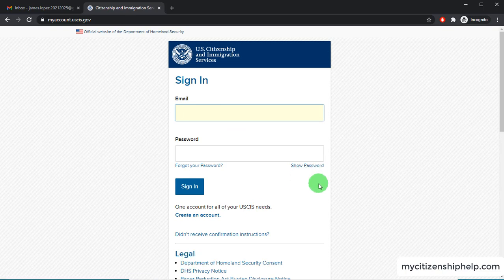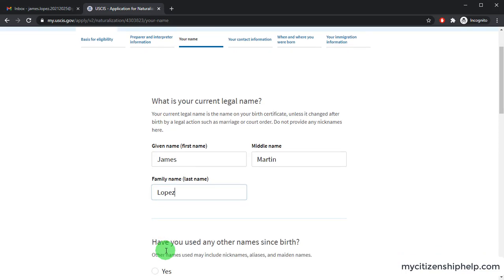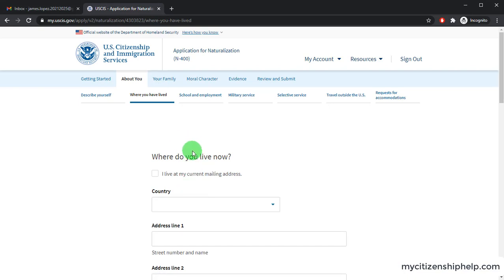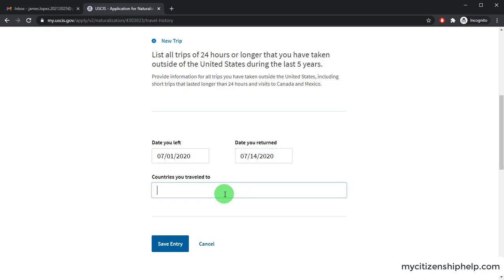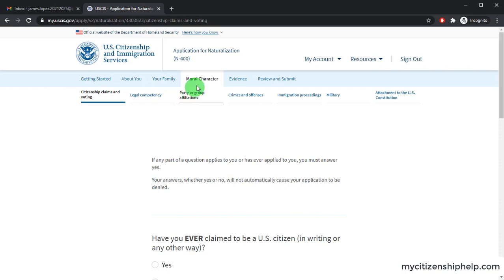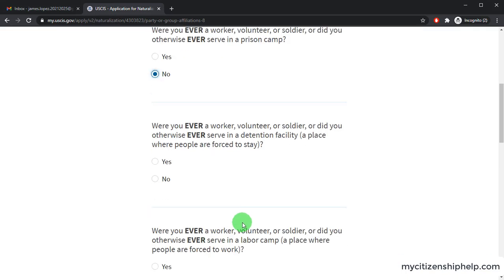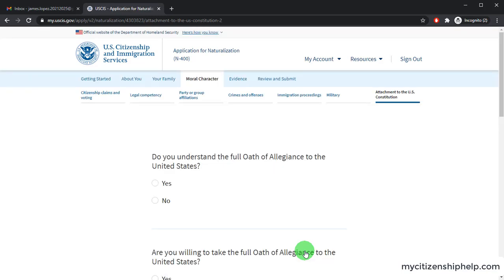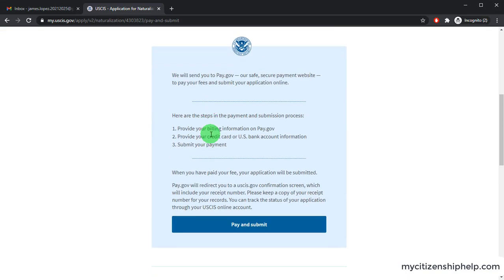COMPLETE N-400 Application Instructions Step-by-Step! 2022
This video is for those who are interested in filing their N-400 / Naturalization Application Online. It has step-by-step instructions as well as examples of completing the application.

Visit here or download our free apps regarding the citizenship interview question.